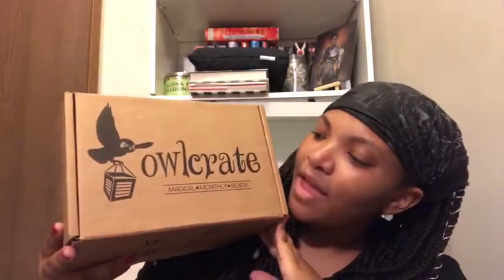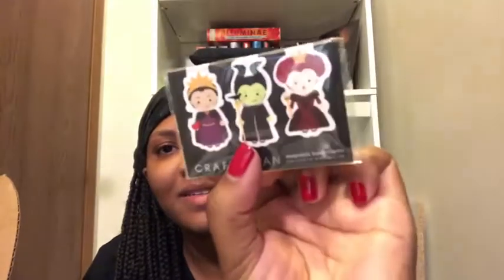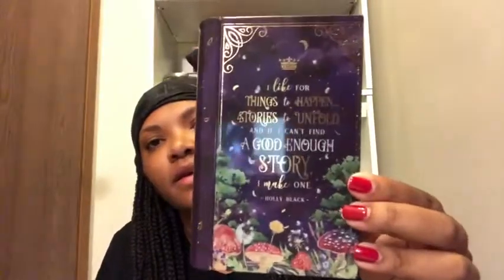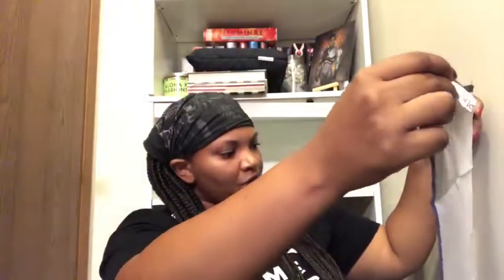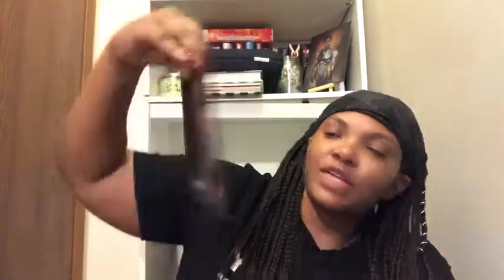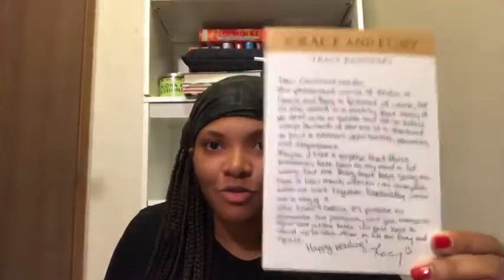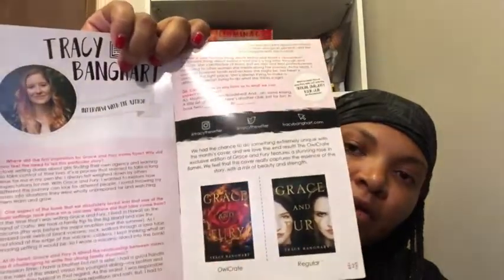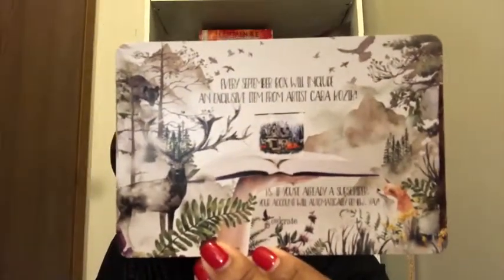Owlcrate Unboxing!!! August 2018 | Theme: Ruthless Royals 👑